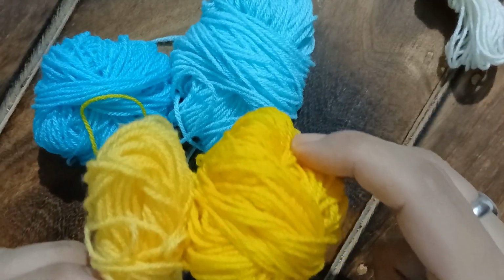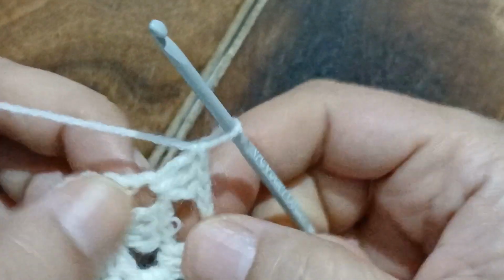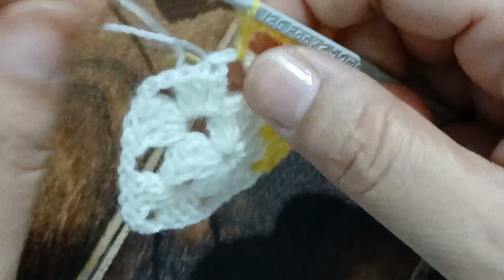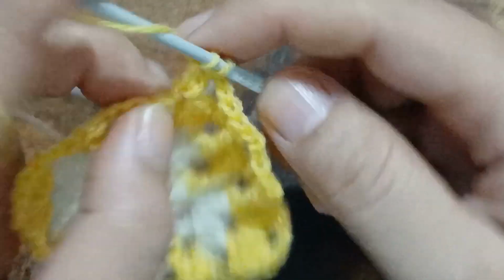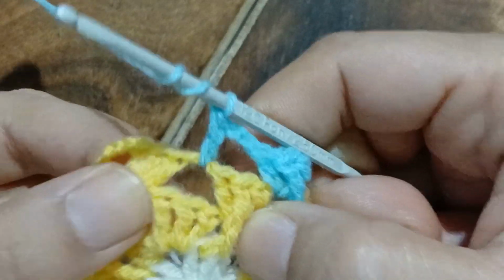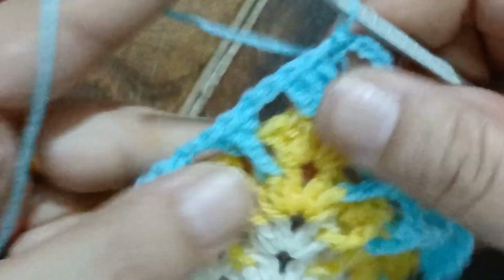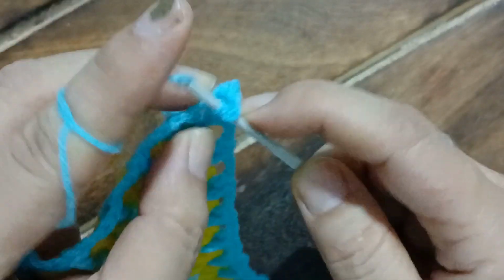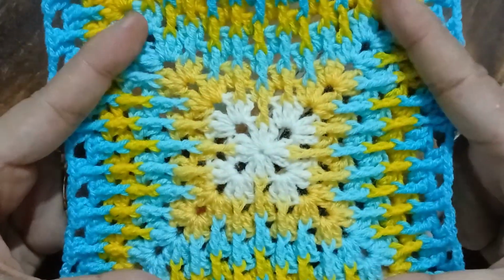Easiest Mosaic grannysquare pattern. Beginners friendly. Shown in easy steps.